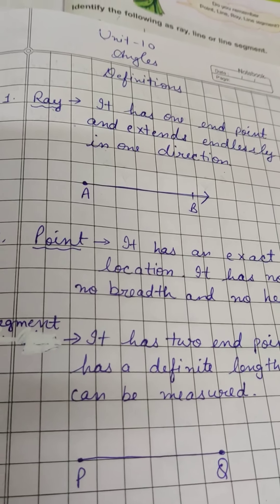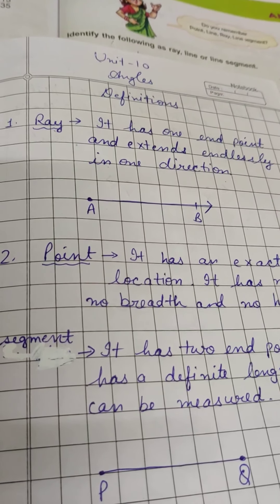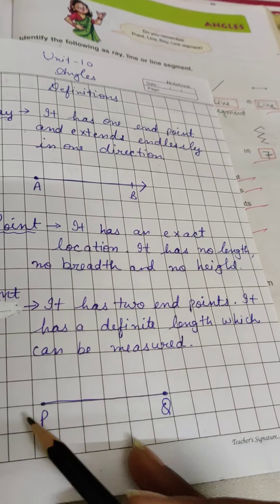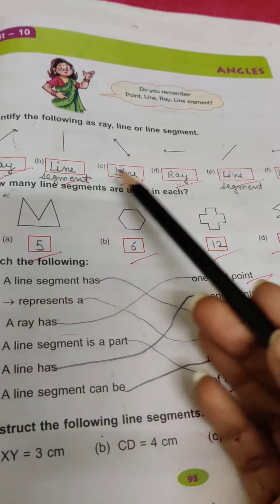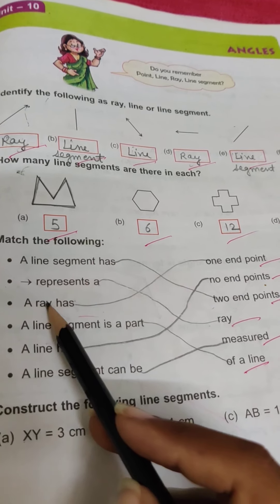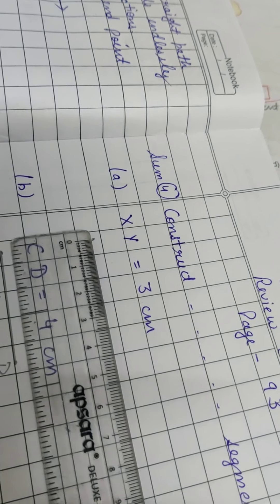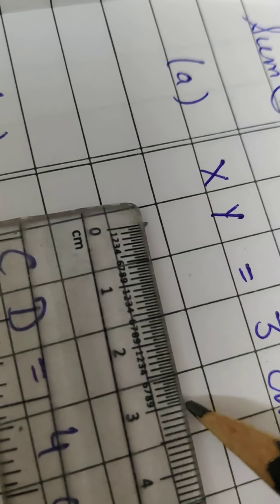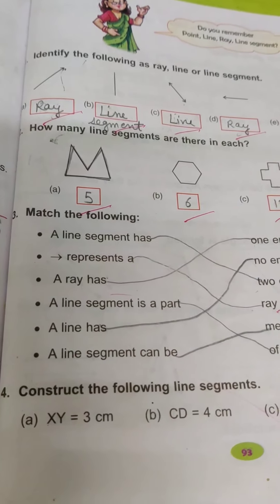Cls 4, maths, unit-10, review ex, page-93